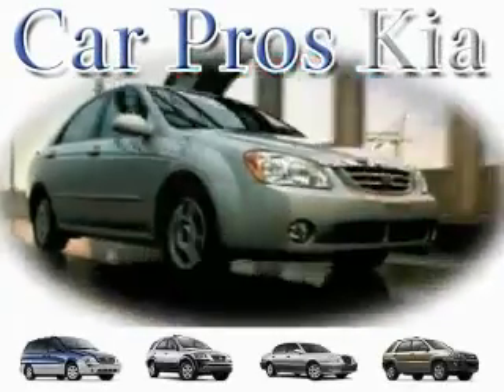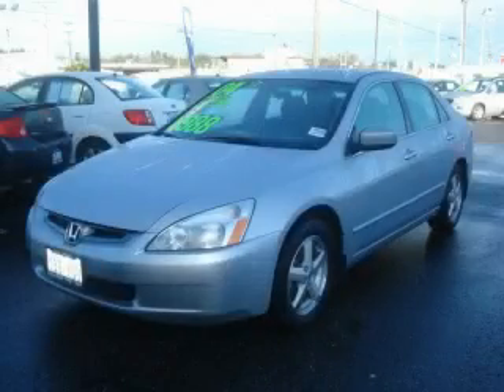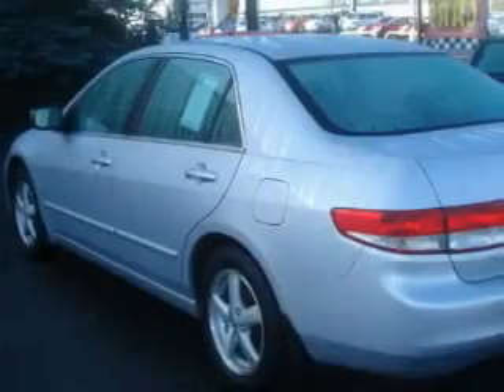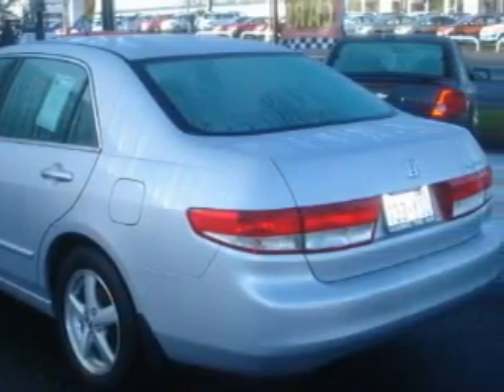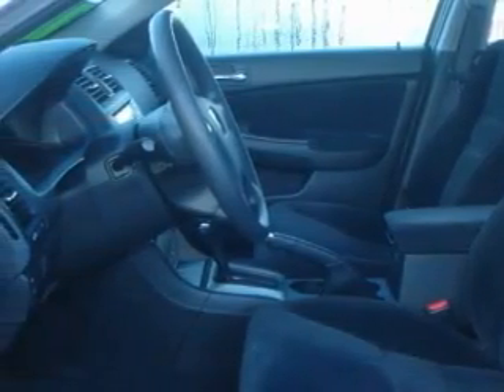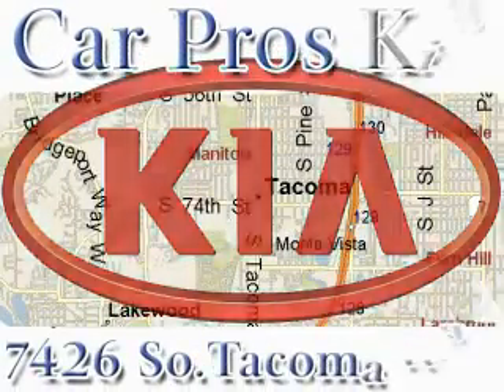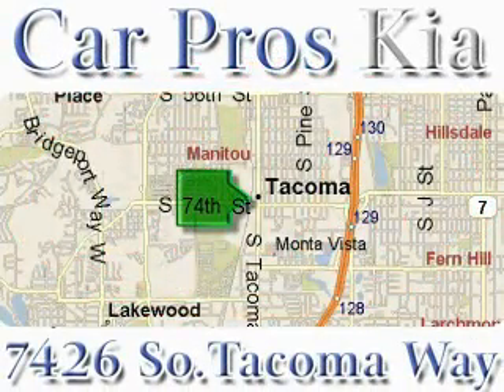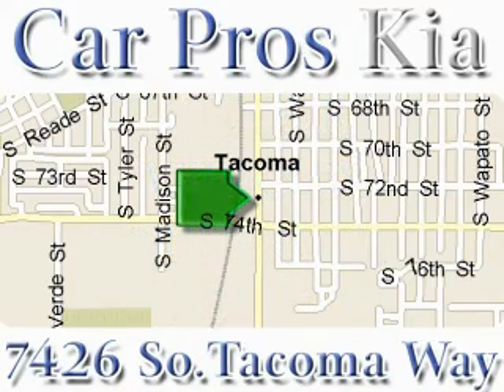2004 Honda Accord Tacoma WA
Year: 2004
 Make: Honda
 Model: Accord
 Engine: 2.4L I4
 Trans.: 5 Spd Automatic
 Exterior: Silver
 Miles: 107,751
 Interior: Charcoal

 Pre-Owned 2004 Honda Accord Tacoma WA